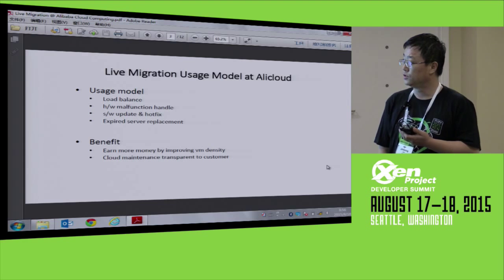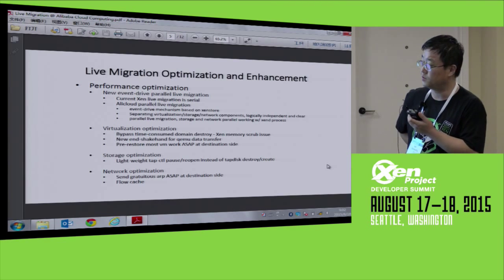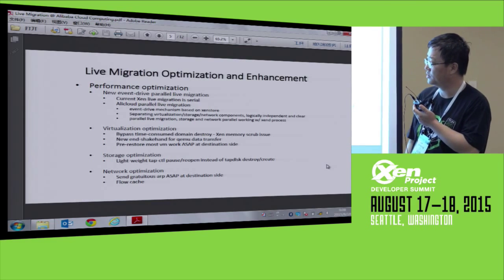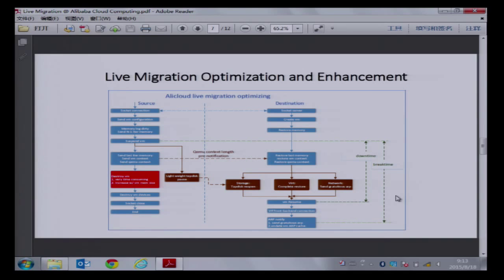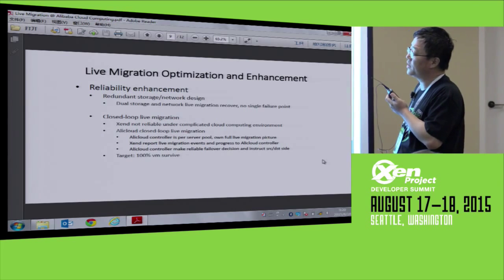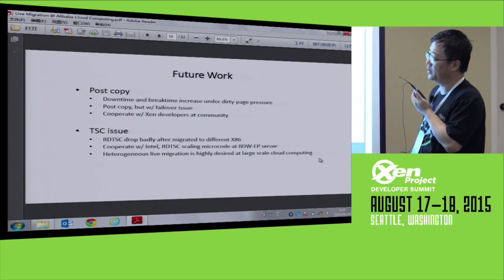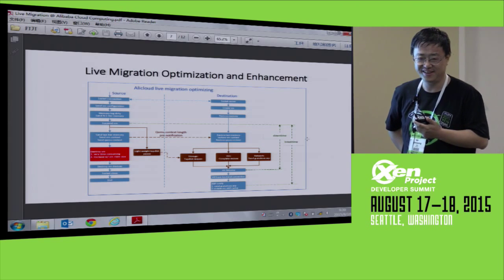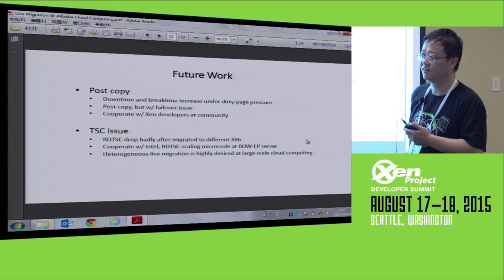XPDS15 - Live Migration at AliCloud - Benefits, Challenges, Developments, and Future Works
Liu Jinsong, AliCloud